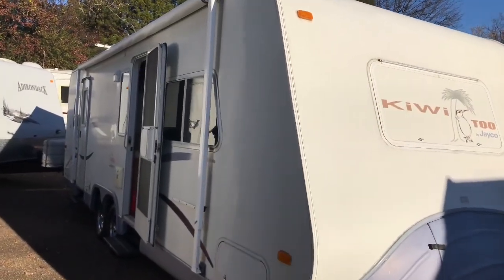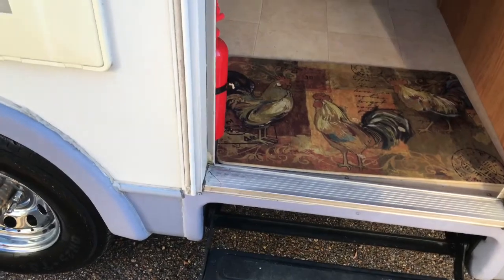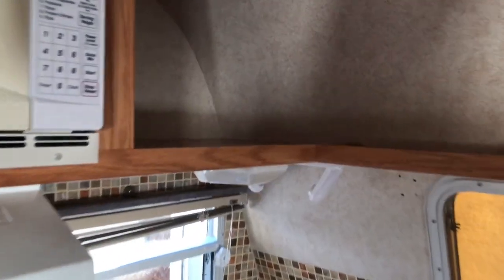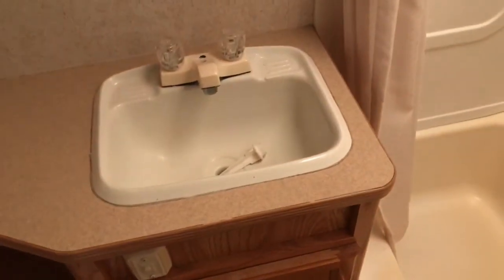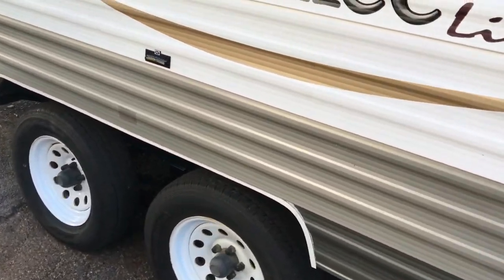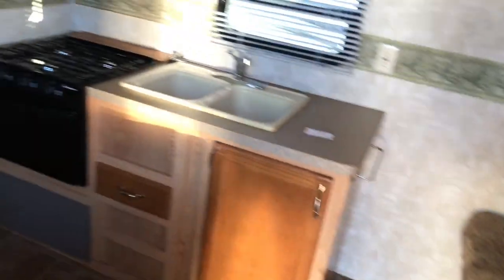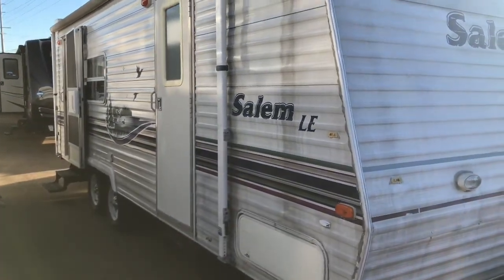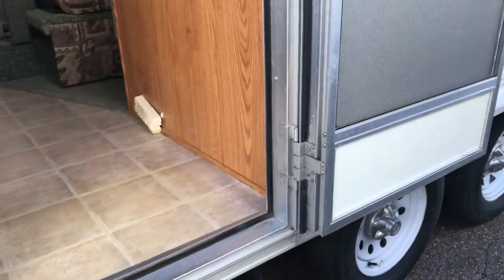3 RV's For Under $6,000, What To Look For